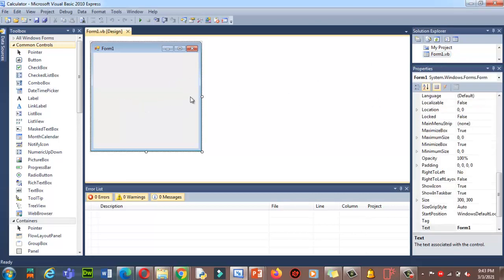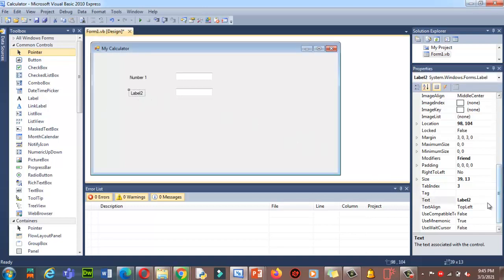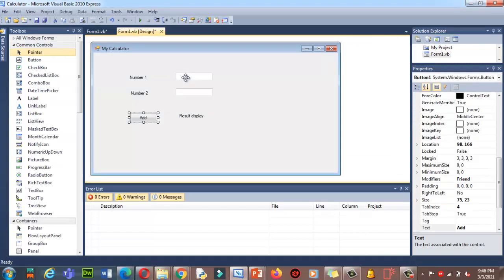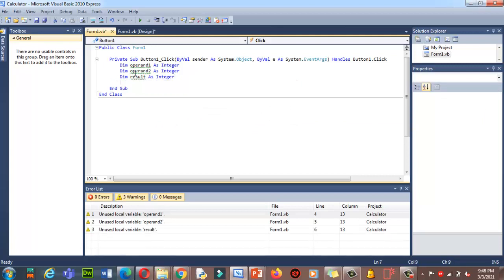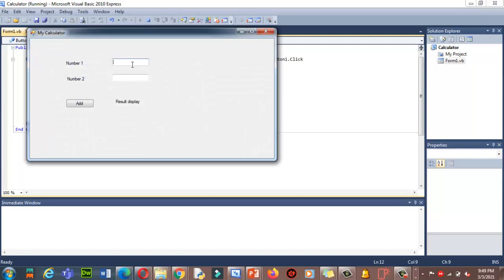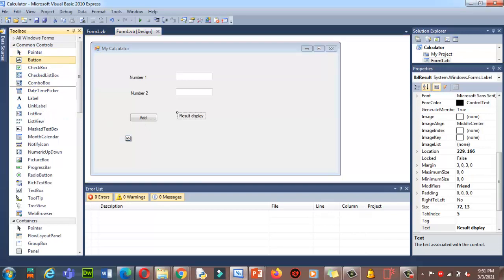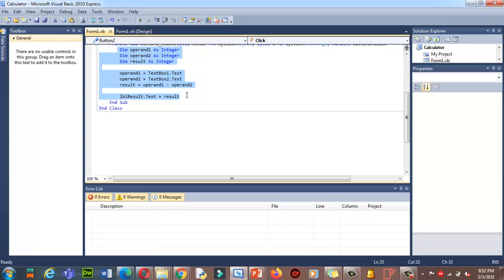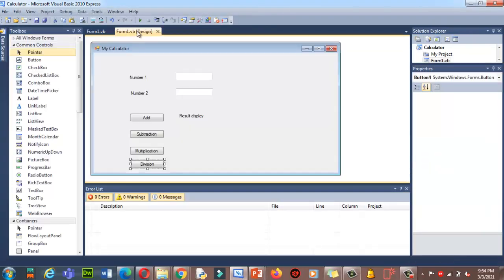How to make a Calculator using Visual Basic Windows form application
with the help of this tutorial you will be able to create/design/program  your first basic Calculator which will perform basic mathematical operations like addition,subtraction,multiplication and division